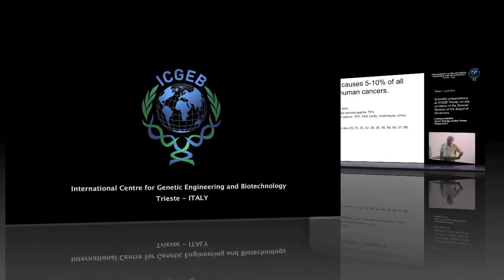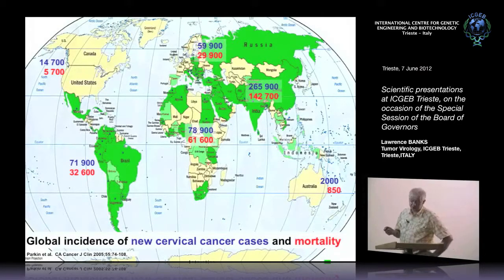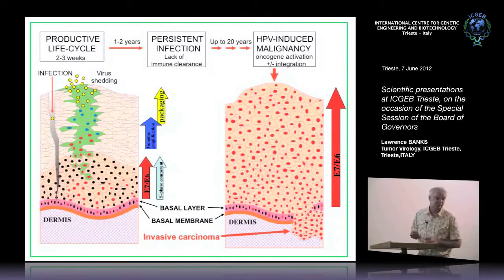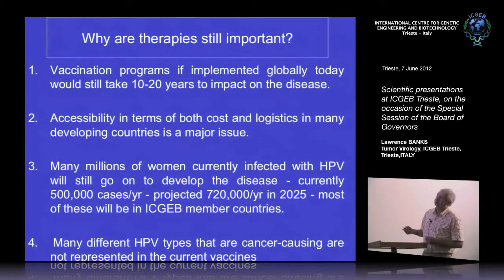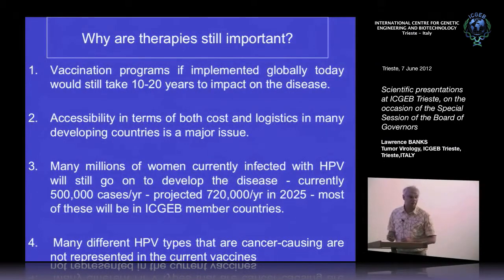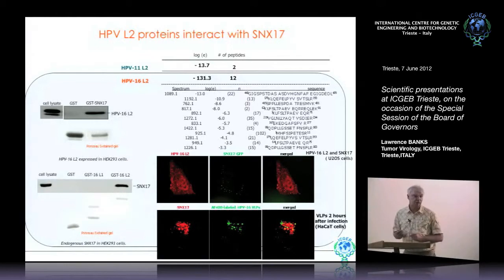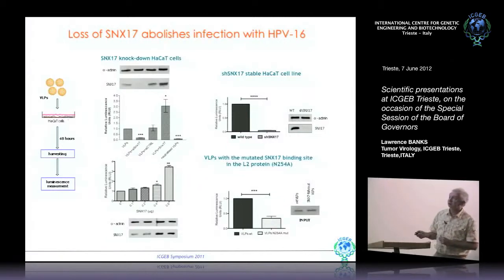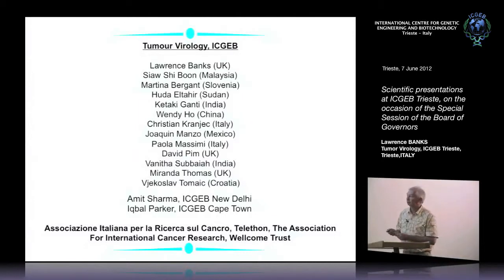L. Banks - Scientific presentations at ICGEB Trieste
Lawrence Banks, Tumor Virology, ICGEB Trieste, Trieste - ITALY speaks on "Scientific presentations at ICGEB Trieste, on the occasion of the Special Session of the Board of Governors". This seminar has been recorded by ICGEB